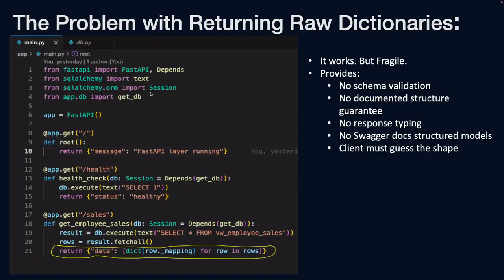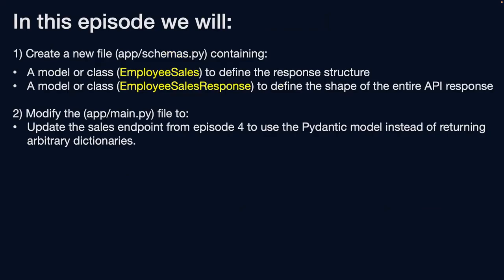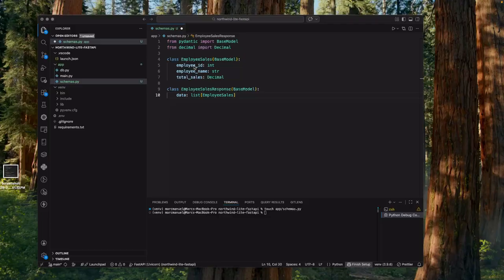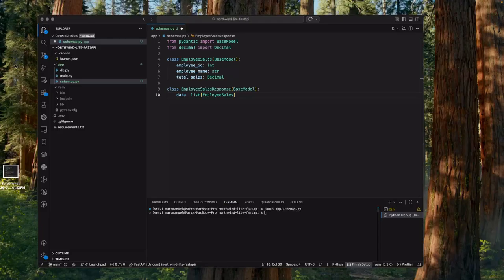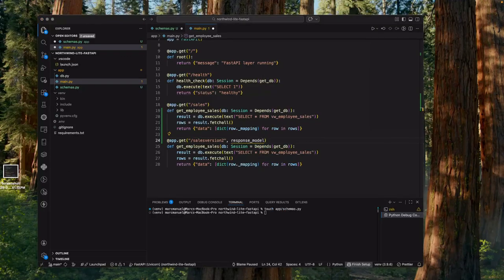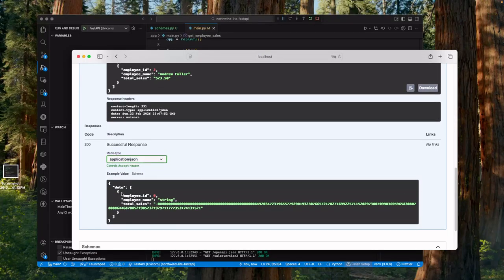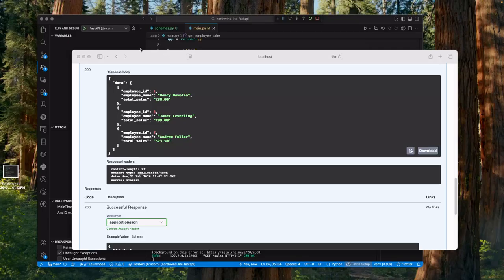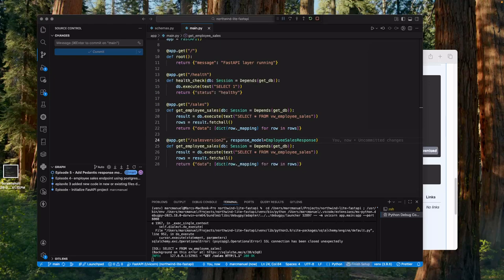FastAPI Response Models with Pydantic — Build Production-Ready API Contracts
In Episode 5 of the FastAPI Backend Series, we turn a working API into a professional API.

In Episode 4, we built a sales endpoint. It worked. But it had no contract.
In this episode, we fix that.

You’ll learn how to use Pydantic response models in FastAPI to:
 * Enforce structured API responses
 * Validate outgoing data automatically
 * Generate clean OpenAPI documentation
 * Prevent silent data shape changes
 * Build production-ready backend systems

We’ll create typed schemas using Pydantic, connect them to our endpoint with the response_model parameter added to our get decorator, and see how FastAPI automatically validates and documents everything.

By the end of this episode, you’ll understand:
✔ Why returning raw dictionaries is risky
✔ How response models enforce API contracts
✔ How Pydantic improves reliability and safety
✔ Why typed APIs scale better in production
✔ How tooling and IntelliSense become more powerful

This is where backend engineering starts to feel real.

 What We Cover:
 * Creating schemas.py
 * Building EmployeeSales and EmployeeSalesResponse models
 * Adding response_model to FastAPI endpoints
 * Testing structured responses in Swagger (/docs)
 * Why API contracts matter in production environments

Tech Stack:
* FastAPI
* Pydantic
* SQLAlchemy
* PostgreSQL
* Python

If you're serious about backend development, this is the difference between code that works… and code that scales.